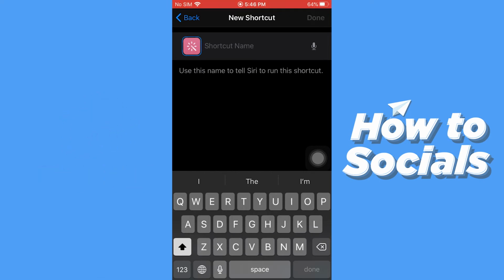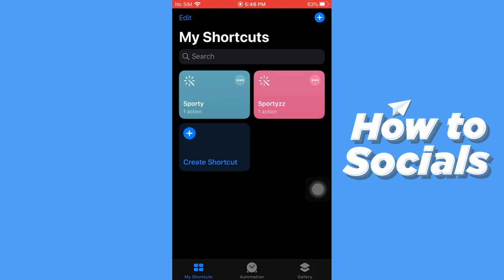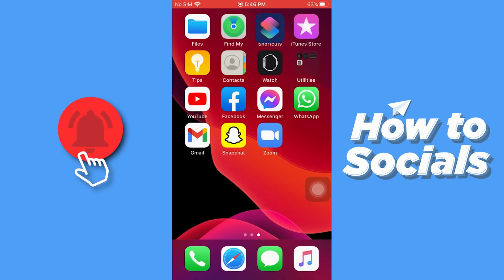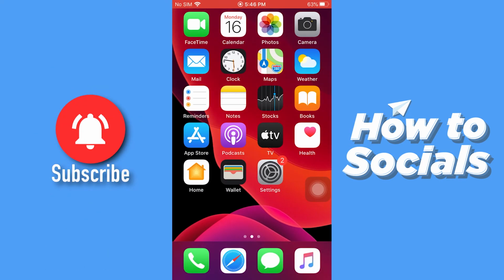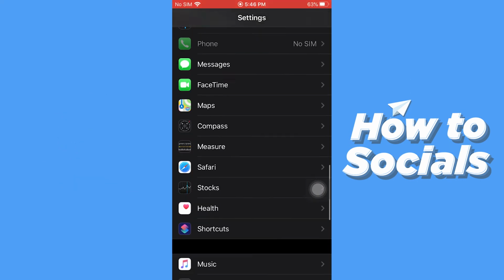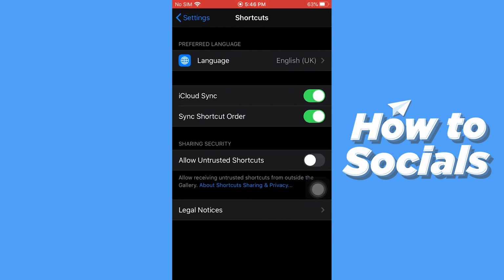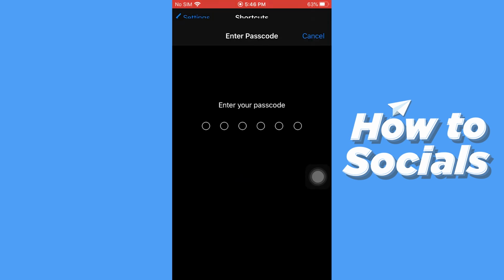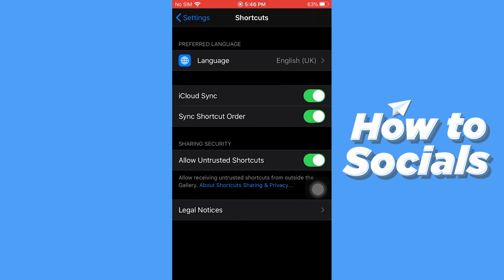How To Enable Allow Untrusted Shortcuts On iOS (2020)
In this video I show you how to enable allow untrusted shortcuts on IOS devices. Enjoy!